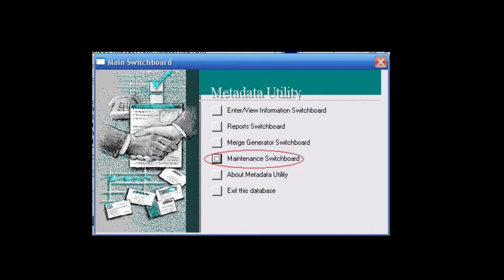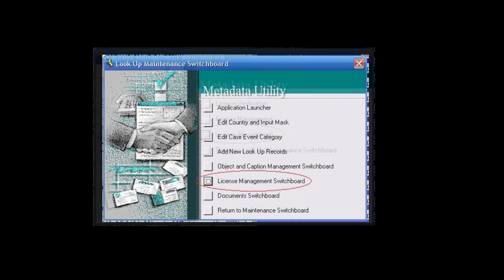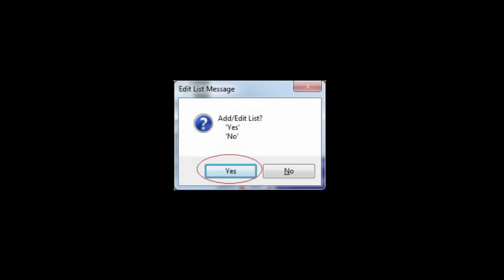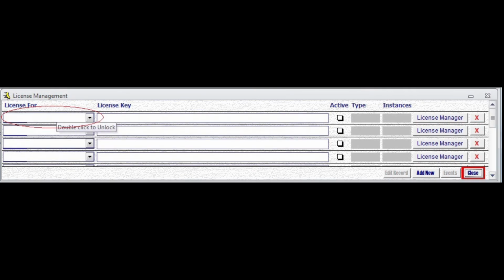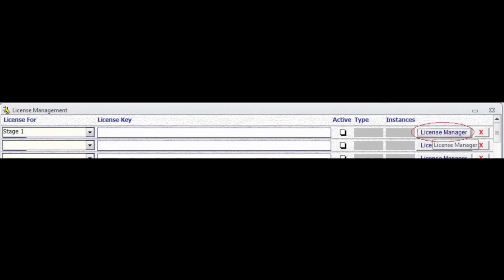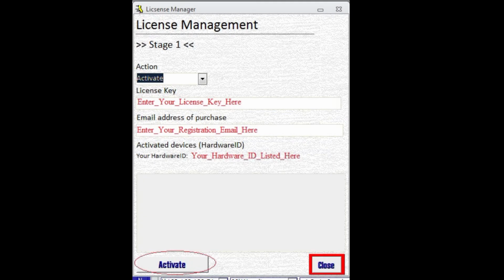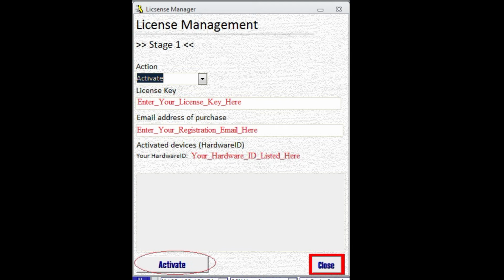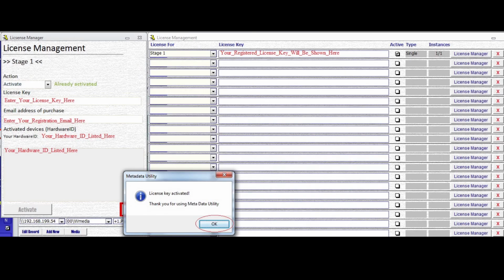Metadata Utility - Setup - License Registration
Metadata Utility - Key Features include:
- Batch Processing
- Language Management

00:00 Intro
00:09 Switchboard Navigation
00:41 License Management
00:55 Add/Register License
01:50 Review License
02:47 License Registration confirmation
03:18 Outro